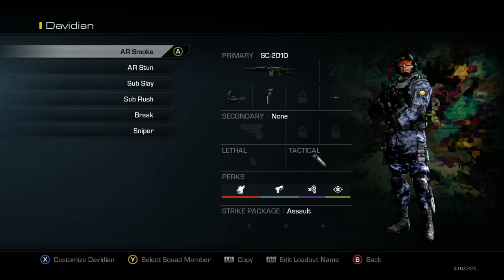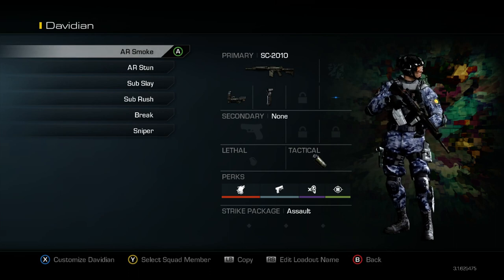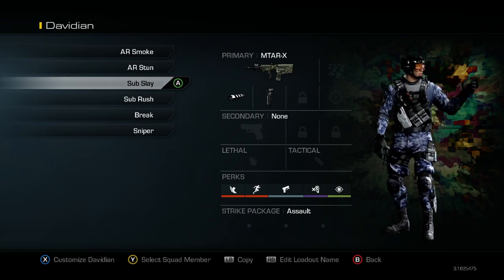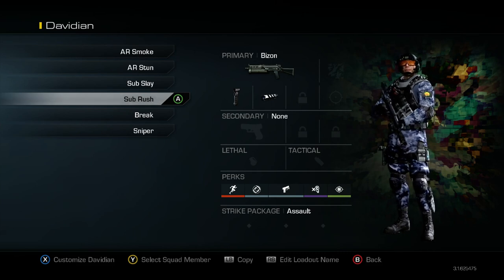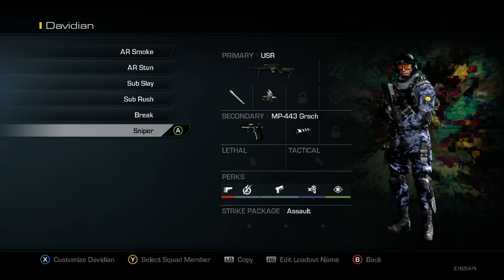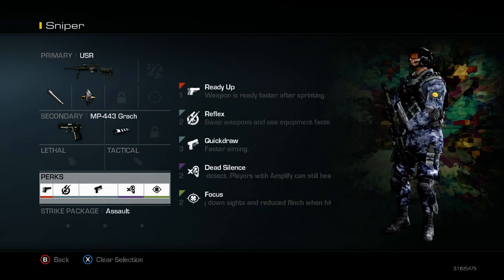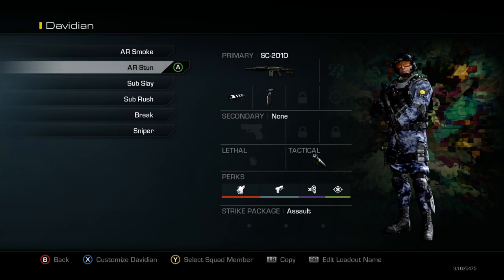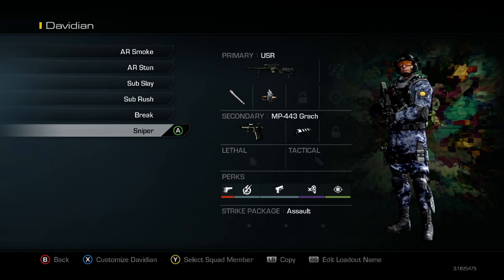CoD Ghosts Competitive Class Setups!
Competitive Call of Duty Ghosts Class Setups